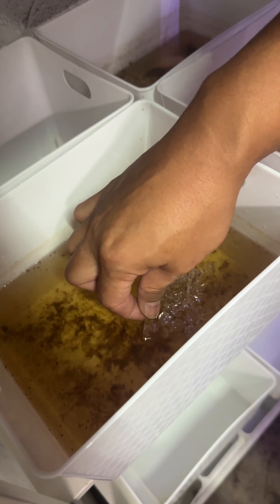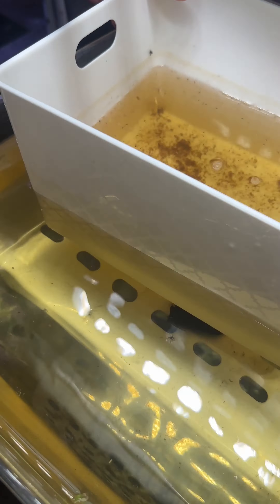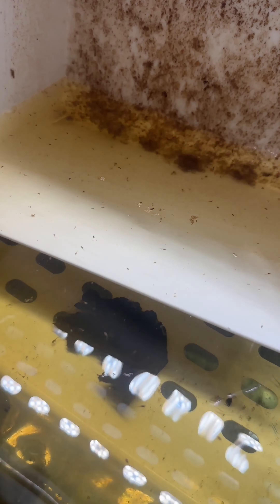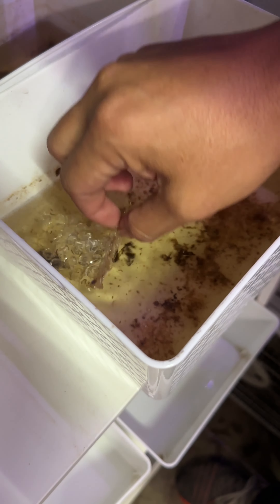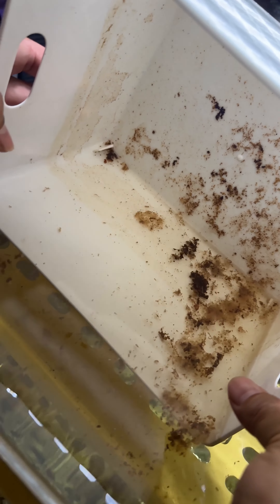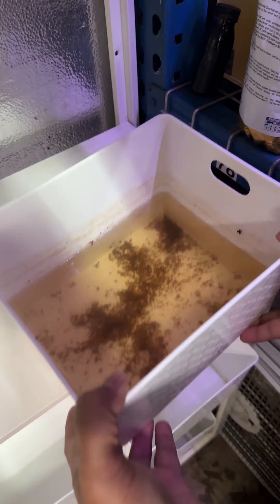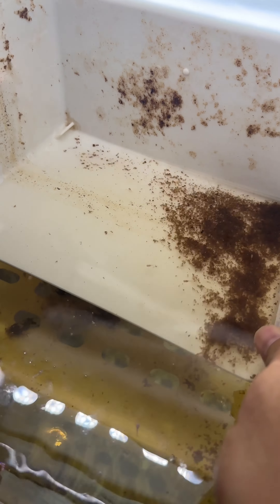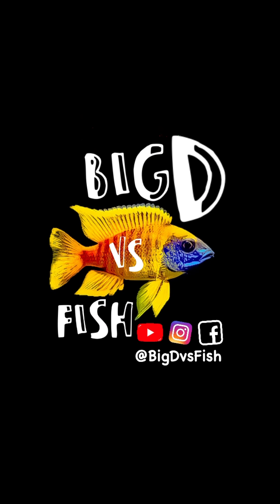Moving more Betta fry to the grow out rack